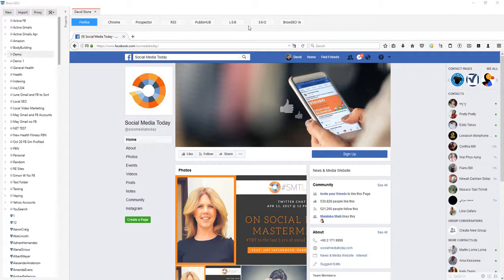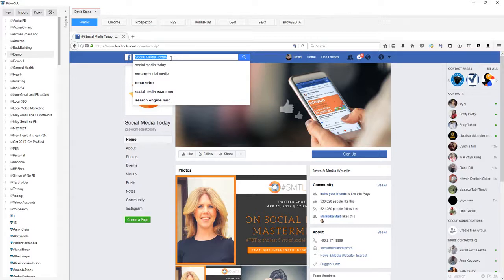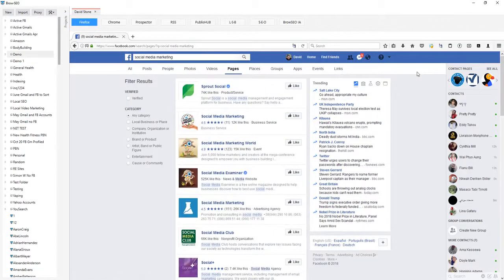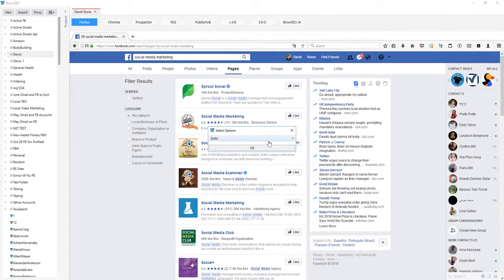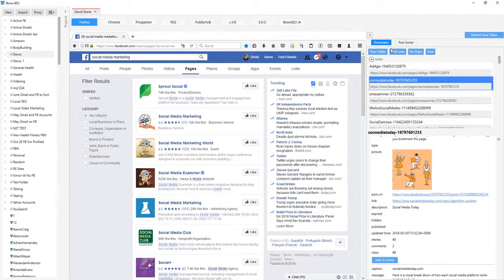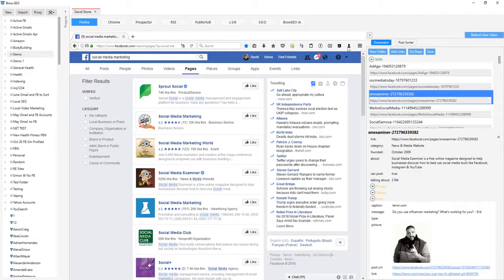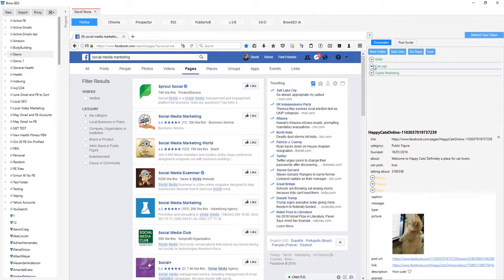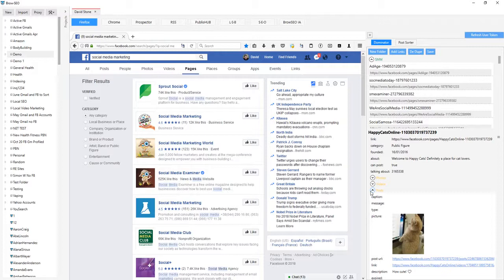Facebook Marketing The Right Way with FB ConverSEO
Facebook Marketing has never been this perrfect - find the best content, engage withthe best content, find th best groups, share to the best groups, drive traffic, leads and sales using facebook like never before.